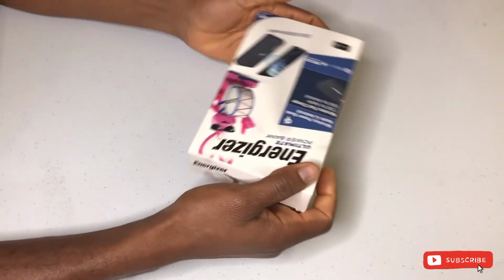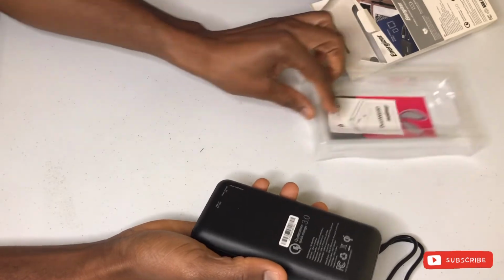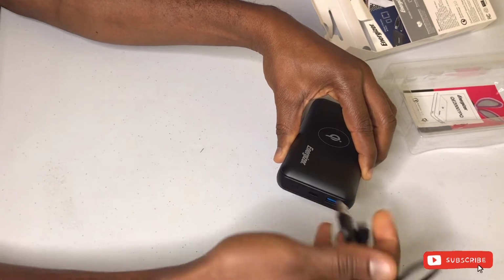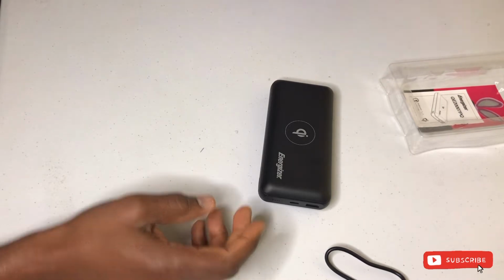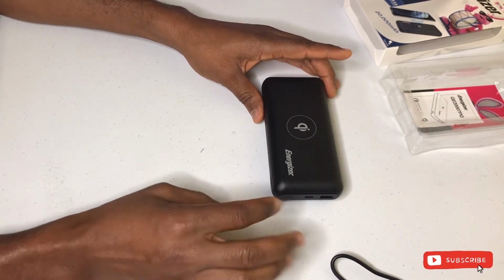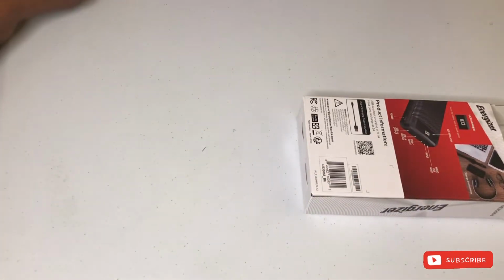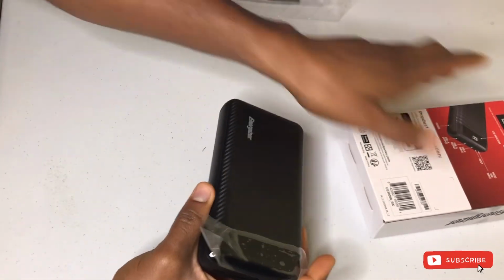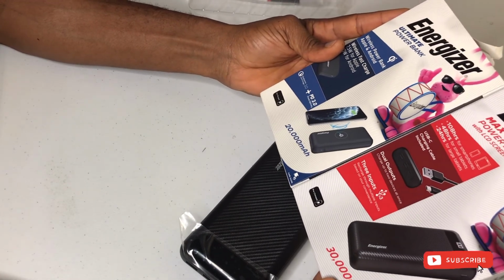Energizer Ultimate & Energizer Max Power Bank | Power Bank Review | Portable Power Bank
In this video, you will learn how to use the Energizer Ultimate & Energizer Max Power Bank | Power Bank Review | Portable Power Bank

Link to purchase Energizer 20,000 mah

Thanks for your engagements on my channel. Hope you have a fantastic day.